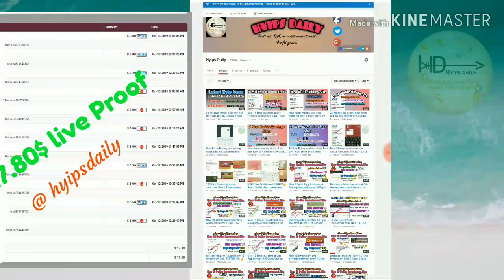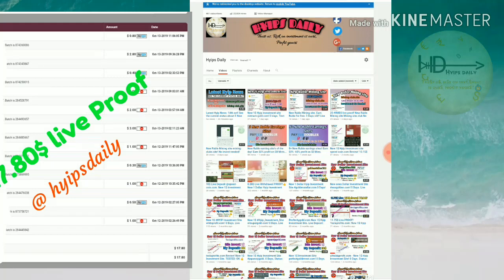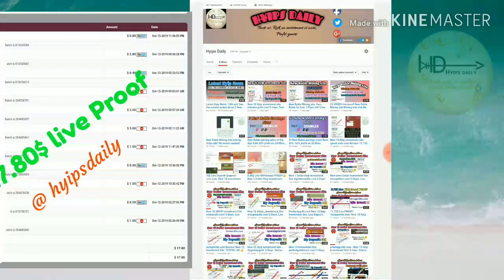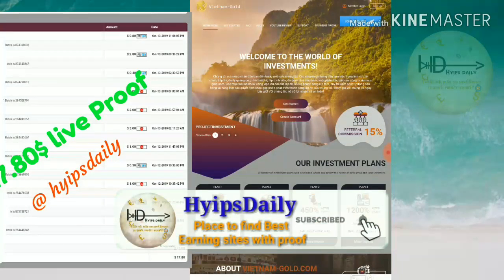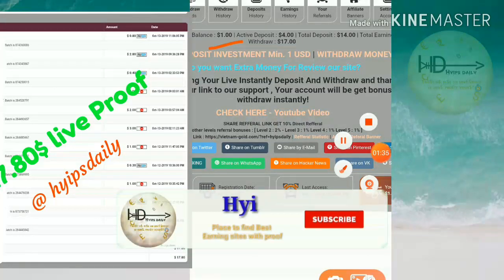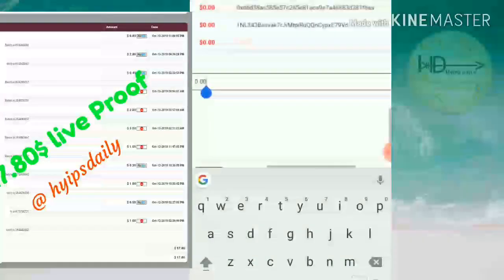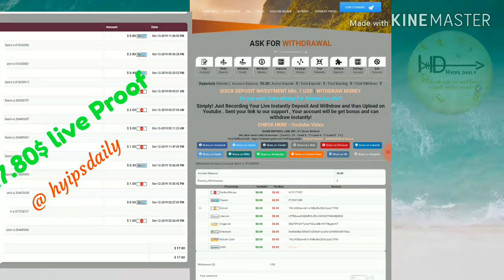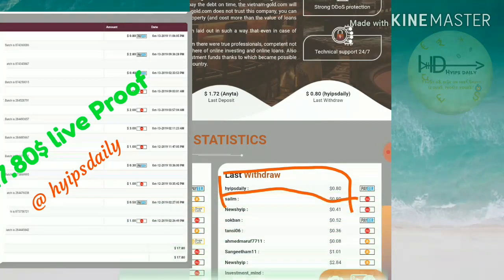New 1$ dollar Hyip investment site: vietnam-gold.com! Day 2 review: 17.80$ proof - Hyips daily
Hyip Sites,
hyips daily,
hyip investment sites 2019,
hyip monitor,
 hyip review,
Hyip support,
hyip website
allhyip
online investment
hyip scam
investment opportunities
bitcoin investment
best investments
forex investing
top hyip monitors
investment funds
investing
top 10 hyip
btc hyip
gold investment
hyip investment plan
hyip companies
hyip strategy
investment that pays daily profit
hyip script
good hyip
hyip new
paying hyip
newhyip
best paying hyip programs online
hyipforum
legit hyip
hyip monitoring
legitimate hyip programs
hyips monitor
btc investment
hyip 2019
allhyipmonitors
trust hyip
hyip list
non hyip investment programs
hyip review